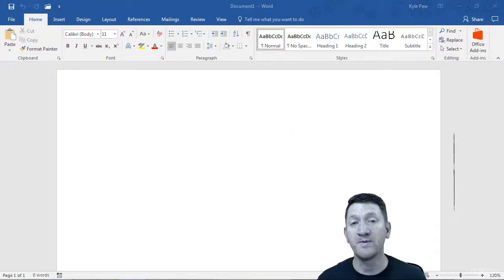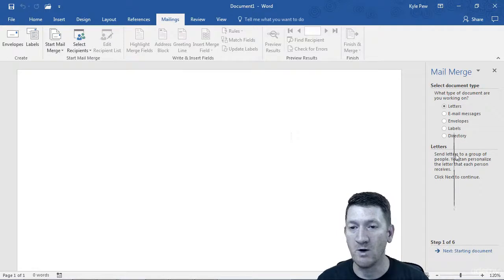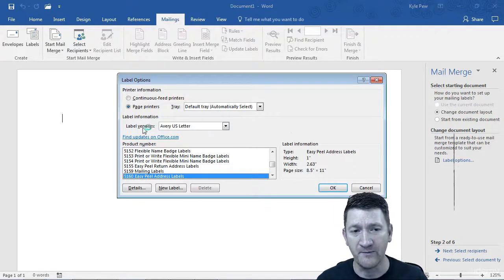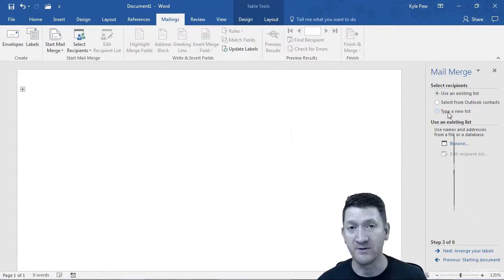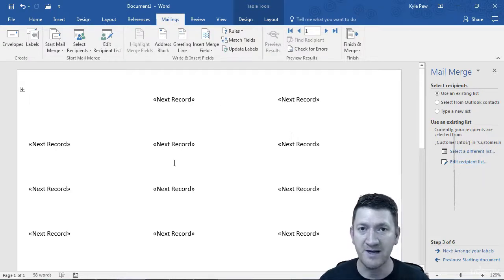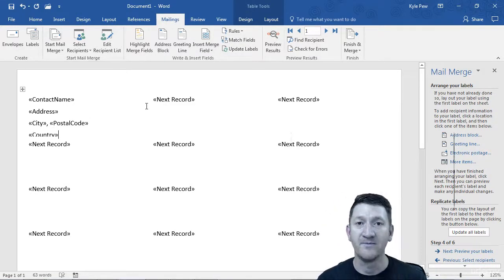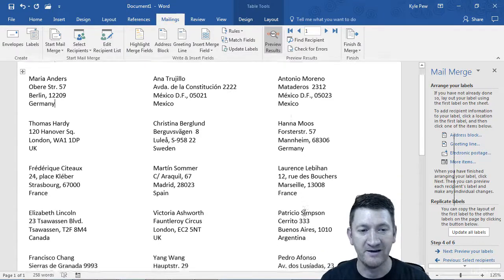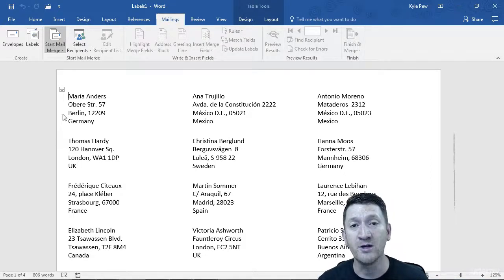Master Microsoft Word Beginner to Advanced: Creating Mailing Labels with Mail Merge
Hello viewers!

This is Episode 3 of Microsoft Word Udemy Course -- Microsoft Word 102 -- Microsoft Word Mail Merge - Creating Mailing Labels with Mail Merge.

This Microsoft Word course Includes 3 Sections:
1. Microsoft Word 101 - Introductory Level
2. Microsoft Word 102 - Intermediate Level
3. Microsoft Word 103 - Advanced Level